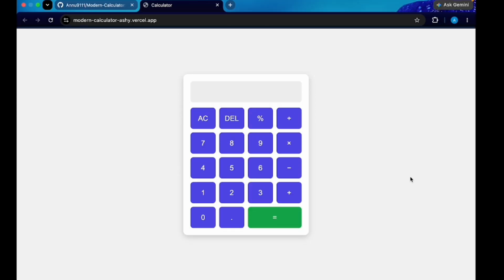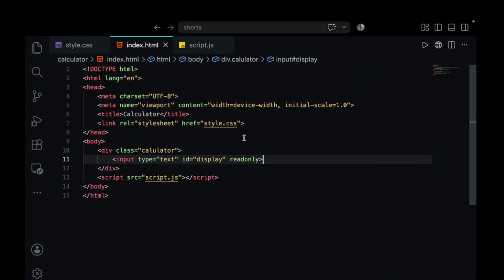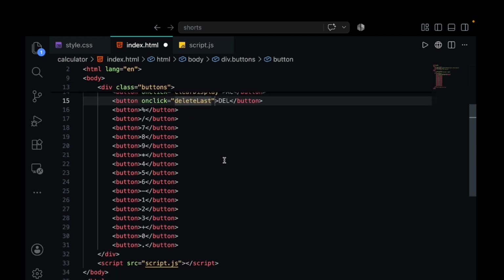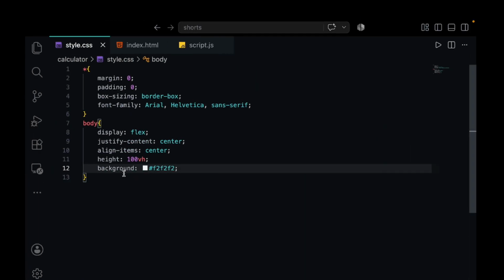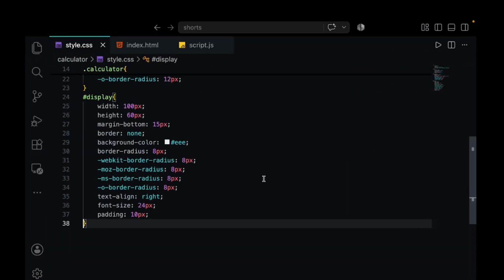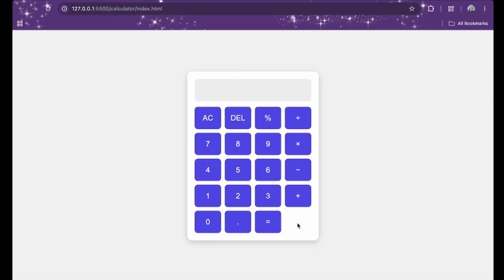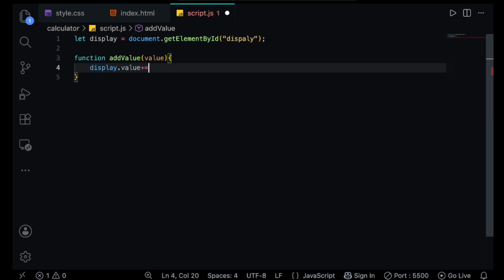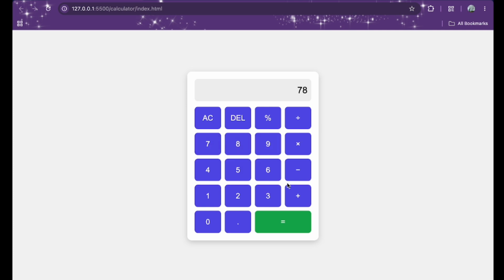Modern Calculator with html css & javascript || Full project for beginners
Build a Modern Calculator using HTML, CSS & JavaScript | Beginner Friendly Project

In this tutorial, you'll learn how to build a Modern Calculator from scratch using only HTML, CSS, and JavaScript. This project is perfect for beginners who want to improve their front-end development skills by creating a real-world web application.

We'll cover:
✅ HTML Structure
✅ CSS Grid & Styling
✅ Responsive Design
✅ JavaScript Functions
✅ DOM Manipulation
✅ Event Handling
✅ Calculator Logic
✅ Clear (AC) & Delete (DEL) Functionality
✅ Error Handling

Whether you're just starting your web development journey or looking for a simple JavaScript project, this tutorial will help you understand every step clearly.

💻 Technologies Used
• HTML5
• CSS3
• JavaScript (ES6)